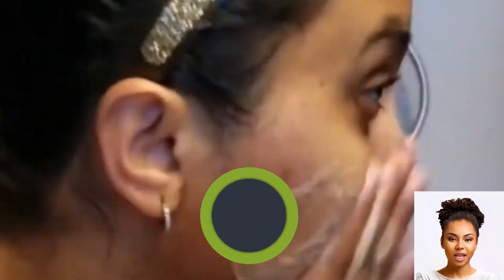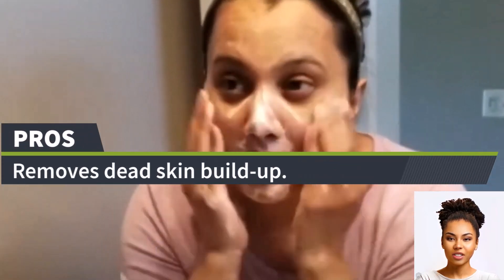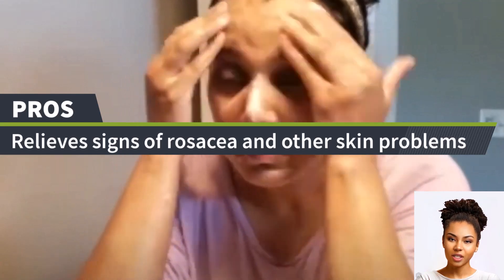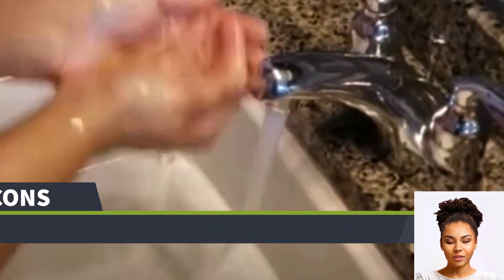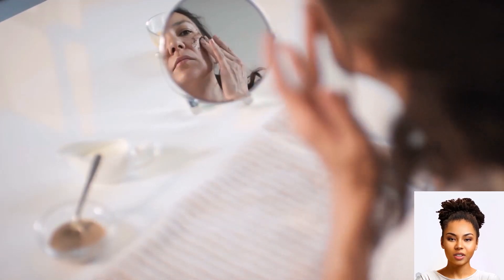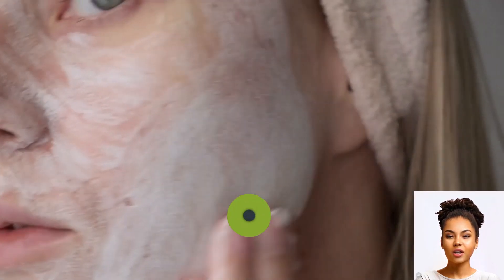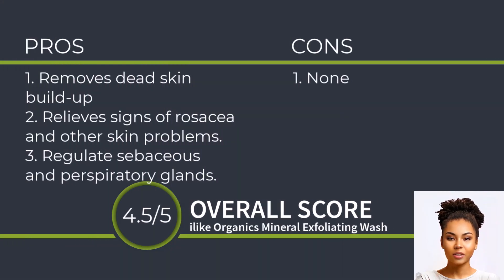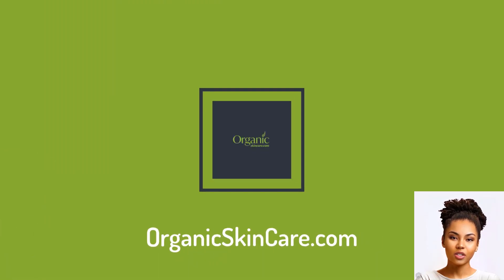ilike Organics Mineral Exfoliating Wash Review [ Watch This Vvdeo Before You Buy It ]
Ilike Organic Skin Care Mineral Exfoliating Wash cleanses and sloughs off dead skin cells to rejuvenate thick, scaly, blotchy skin as it balances oil production. Astringent lavender oil moisturizes and provides the skin with anti-inflammatory benefits to alleviate irritation and redness due to sensitive skin conditions, including rosacea, acne and eczema. Vitamin F keeps the skin strong, healthy and smooth.